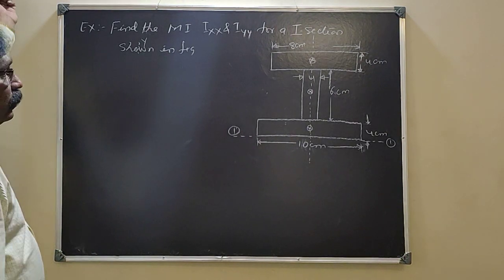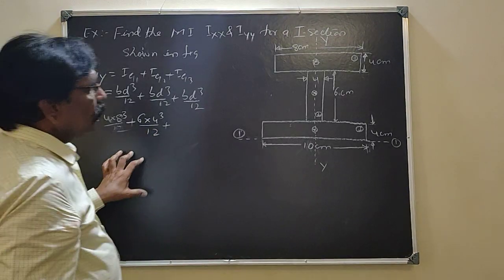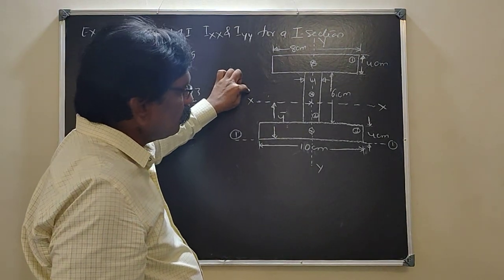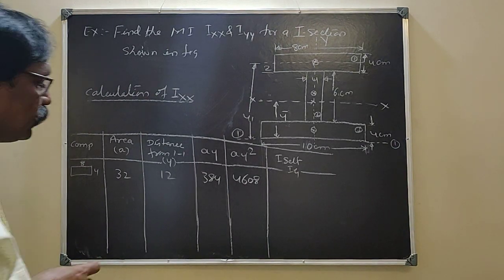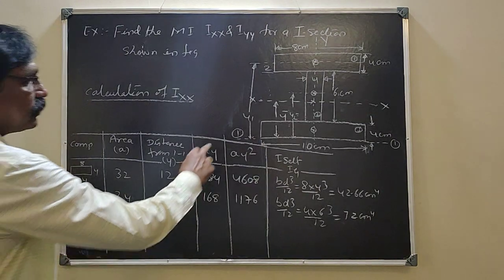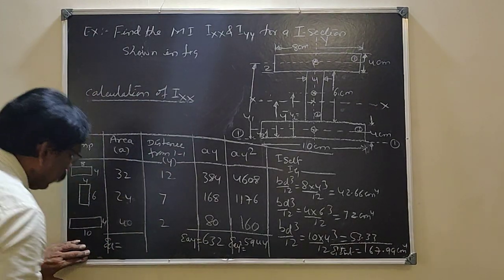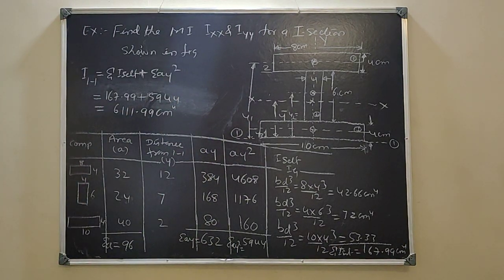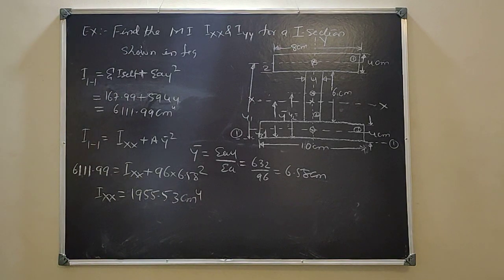MI Numericals part2